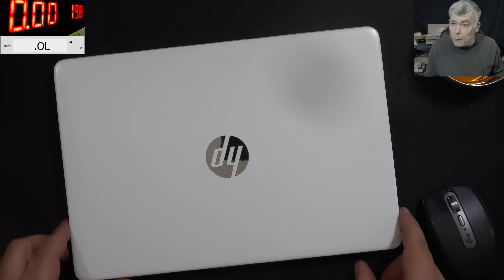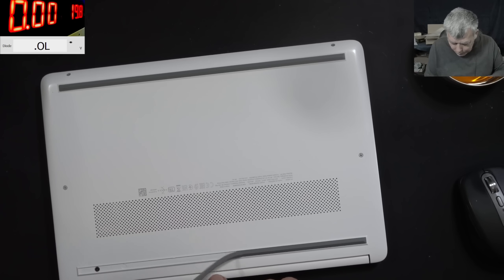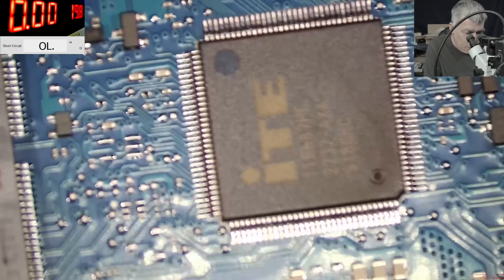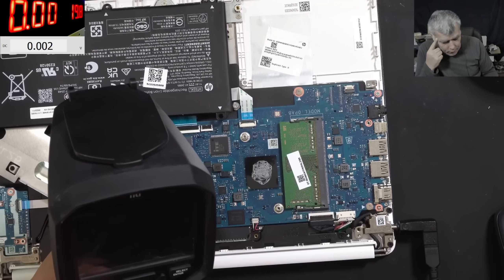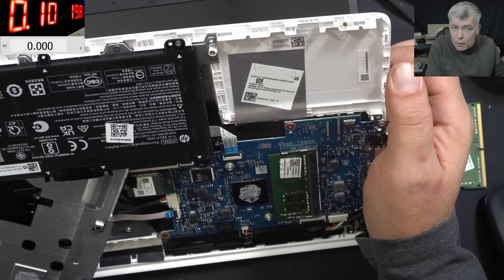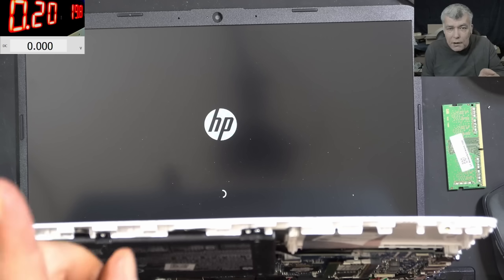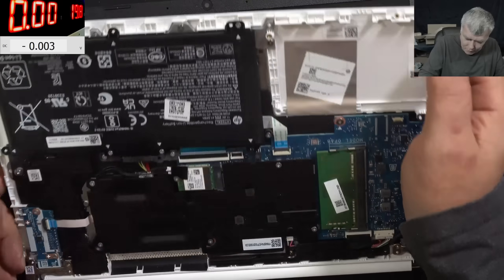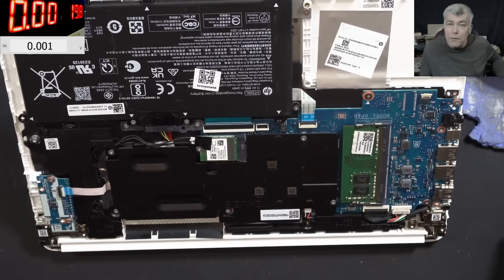Hp flashing screen, not coming on - Keep in mind this unusual fault